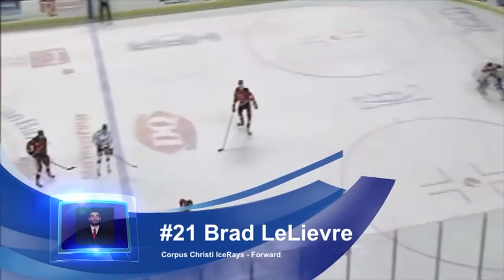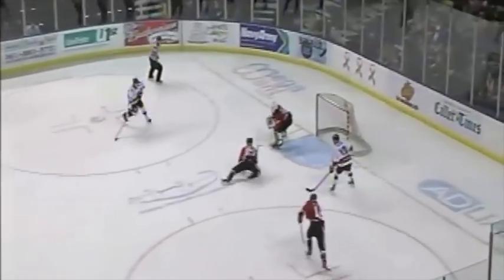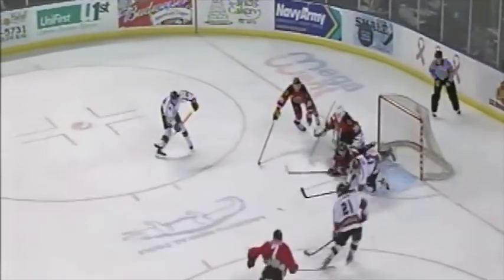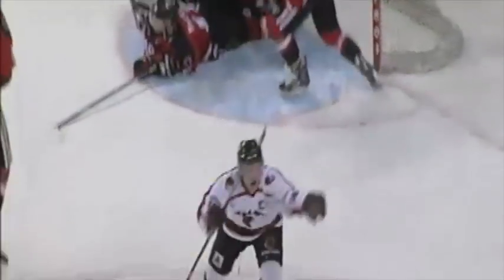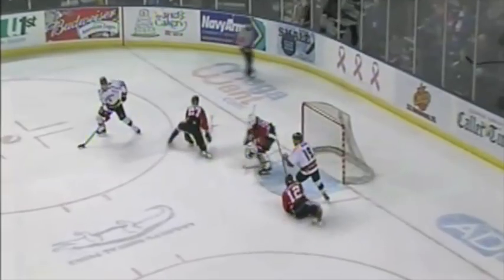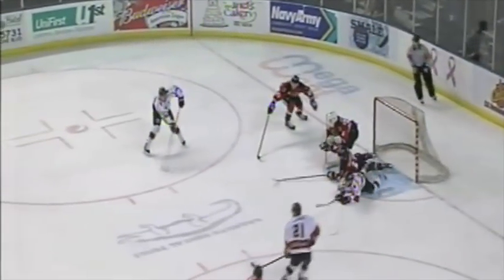NAHL TOP 10 Dec. 28th - Jan. 3rd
10 - #1 Peter Thome, G, Aberdeen Wings
9 - #16 Parker Mismash, F, Bismarck Bobcats
8 - #20 Dominic Lutz, F, Topeka RoadRunners
7 - #27 Matt Pulver, F, Aberdeen Wings
6 - #23 Chase Springman, F, Minot Minotauros
5 - #24 Hunter Schneider, F, Springfield Jr. Blues
4 - #4 Matthew Acciaioli, D, Corpus Christi IceRays
3 - #2 Anthony Scarsella, D, Springfield Jr. Blues
2 - #7 Willie Brown, F, Bismarck Bobcats
1 - #21 Brad LeLievre, F, Corpus Christi IceRays